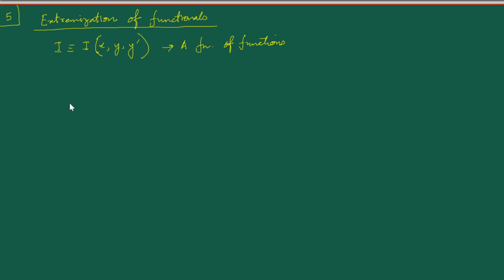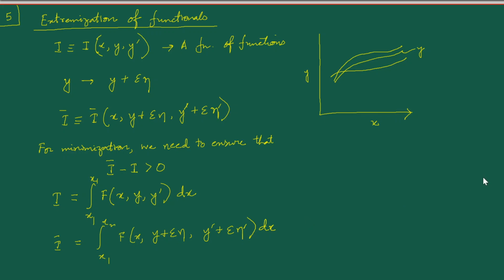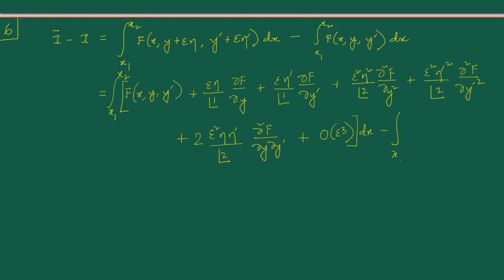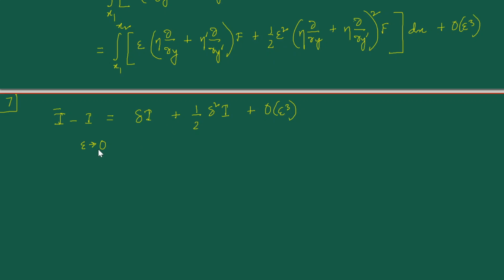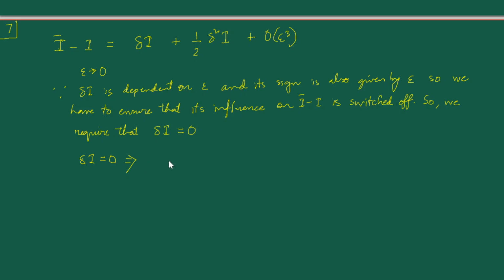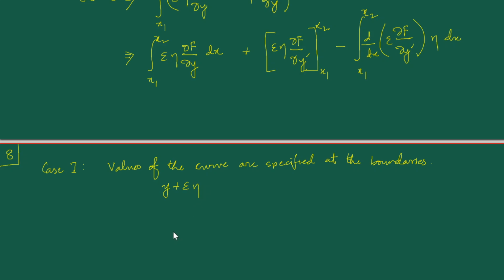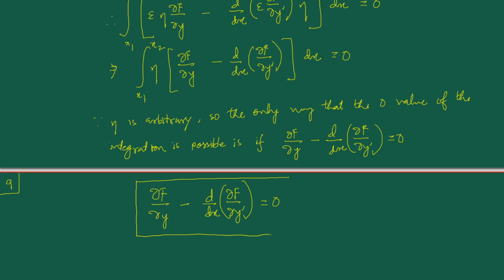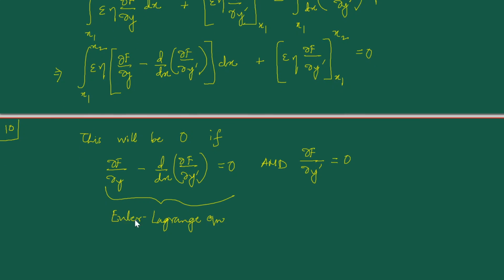[L3] Calculus of Variations – 3: Extremization of Functionals